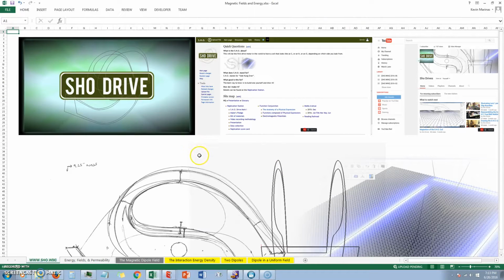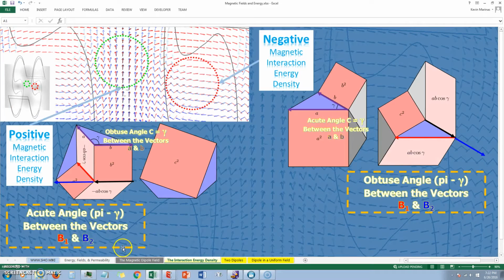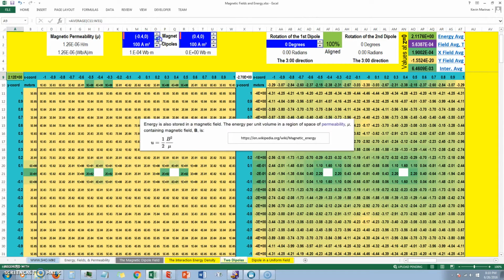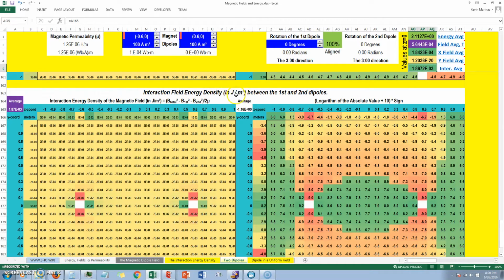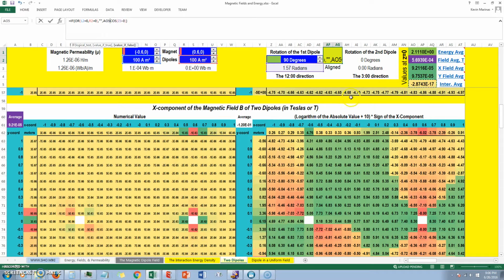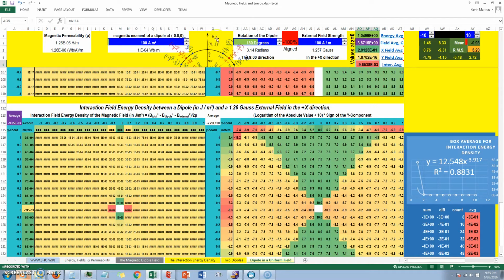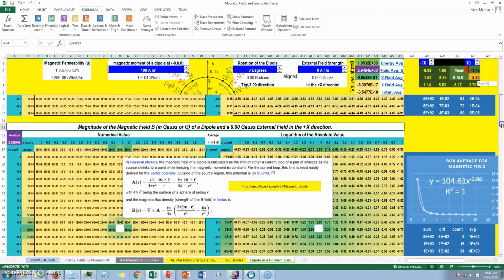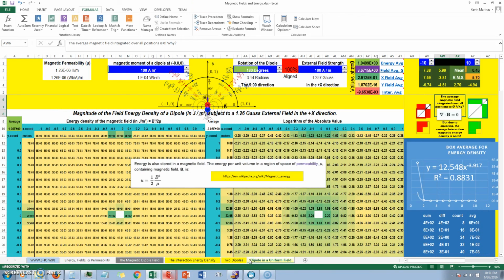MAGNETIC ENERGY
00:10 Description 1: + Energy, Fields, & Permeability + The Magnetic Dipole Field + The Interaction Energy Density
15:16 Description 2: The Interaction Energy Density (Continued) + Two Dipoles
30:21 Description 3: Two Dipoles (Continued) + Dipole in a Uniform Field
45:27 Description 4: Dipole in a Uniform Field (Continued) (last few minutes were cut)
54:49 Description 5: Dipole in a Uniform Field (Continued) + Reviewing the Magnetic Dipole Field
Filename 1: Magnetic Fields and Energy - Part 1 of 5.mp4
Filename 2: Magnetic Fields and Energy - Part 2 of 5.mp4
Filename 3: Magnetic Fields and Energy - Part 3 of 5.mp4
Filename 4: Magnetic Fields and Energy - Part 4 of 5.mp4

What is the S.H.O. about?
This will be the first drive motor in the world to have a coil that looks like an S, or an H, or an O, depending on which side you look from.

What does S.H.O. stand for?
S.H.O. stands for “Side Hung Over”.

What good is this for?
The best way to know is to build one yourself and show it!

How do I make it?
Details can be found at the Replication Station.